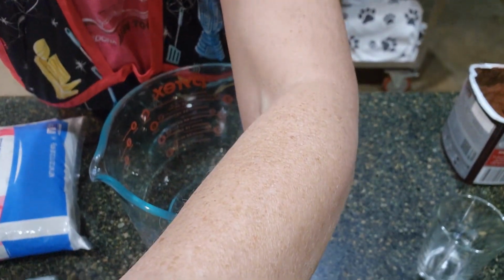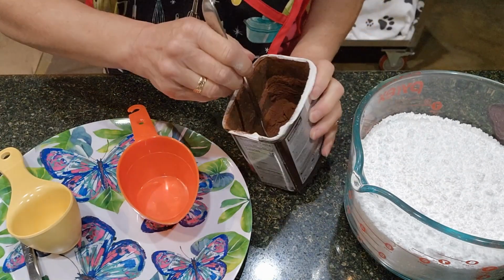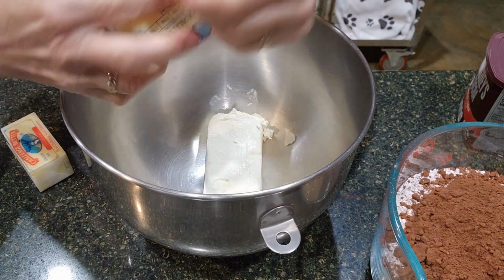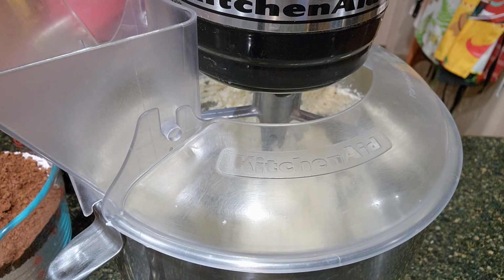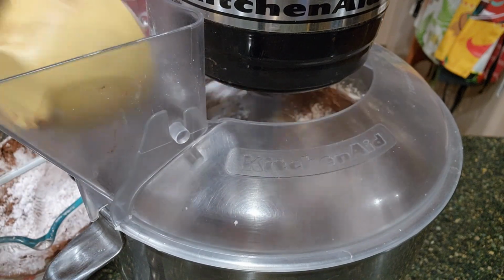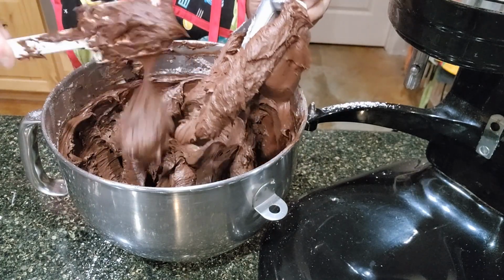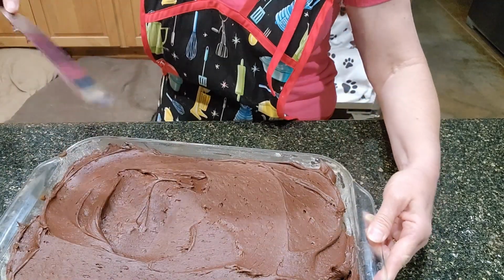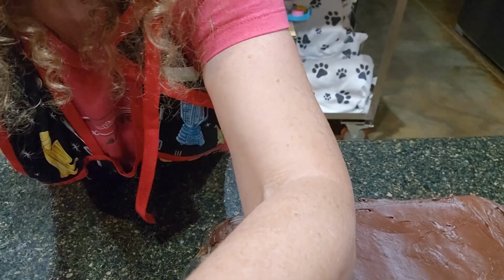Dark Chocolate Cream Cheese Frosting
My Dark Chocolate Cream Cheese Frosting is so rich, smooth, melts in your mouth and creamy. You have to make frosting like this to get the fluffy goodness.